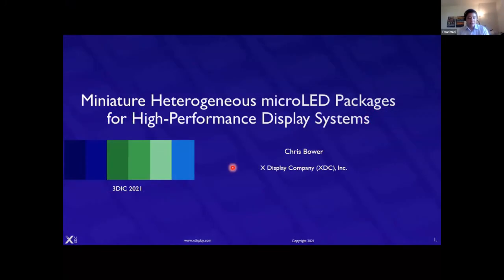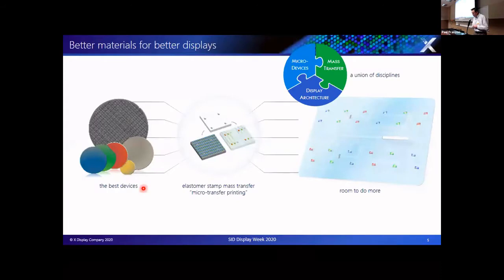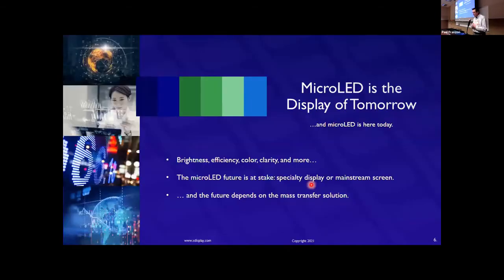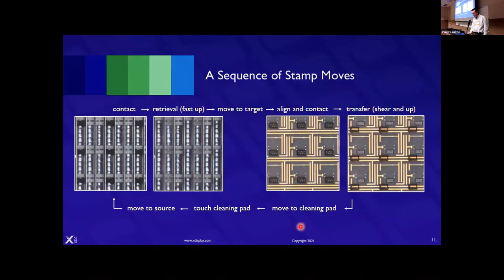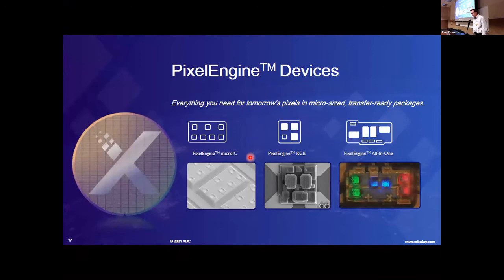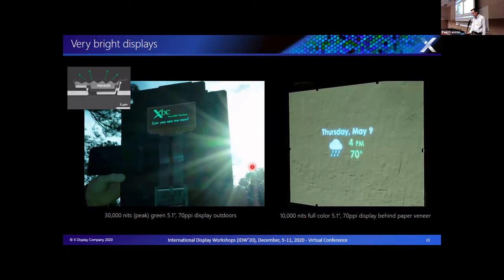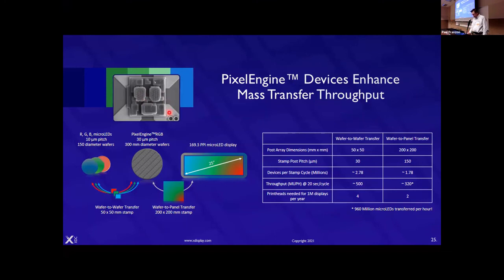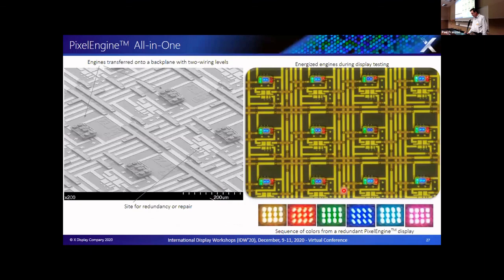Miniature heterogeneous microLED packages for high performance display systems, Chris Bower Xdisplay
Invited talk originally presented at IEEE 3DIC 2021